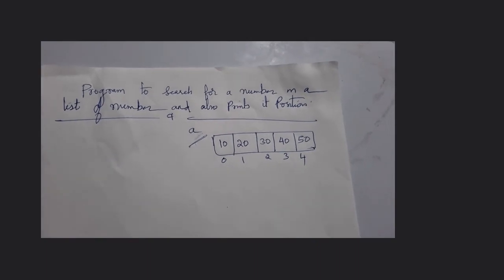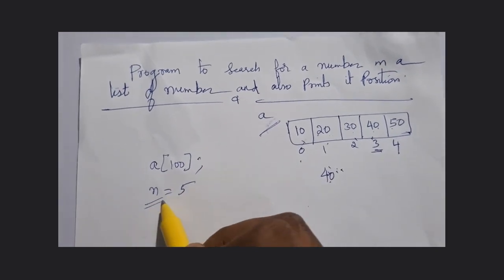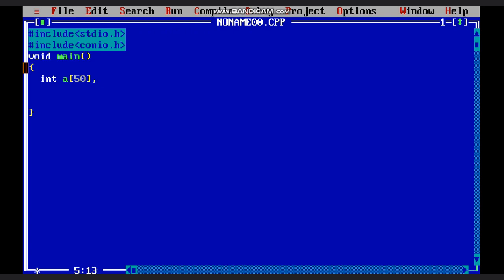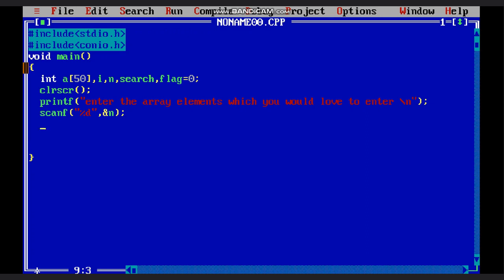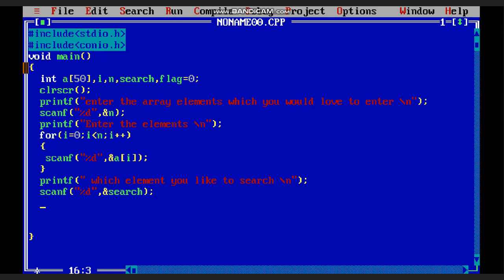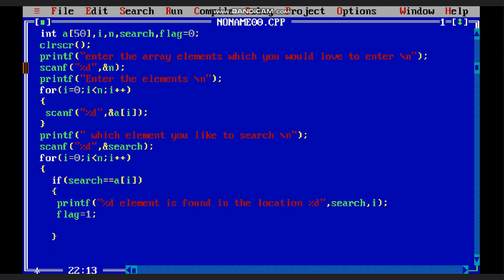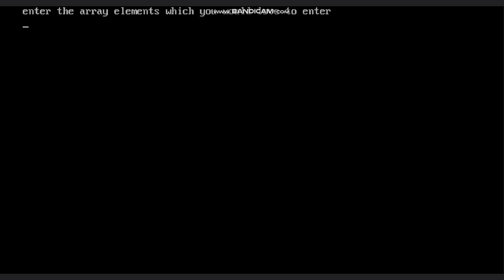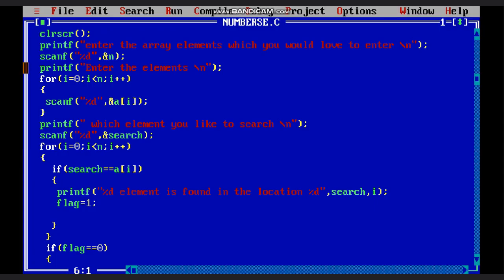mangaloreuniversity programming cprogramming coorg lab nepsyllabus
Program to search for a number in a list of numbers using one- dimensional array.